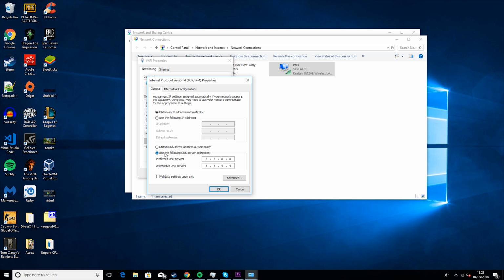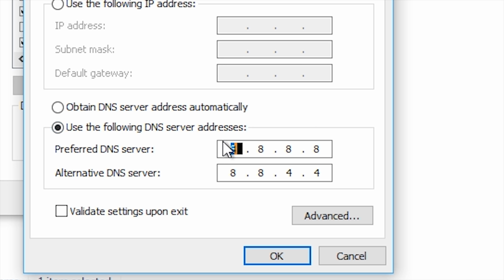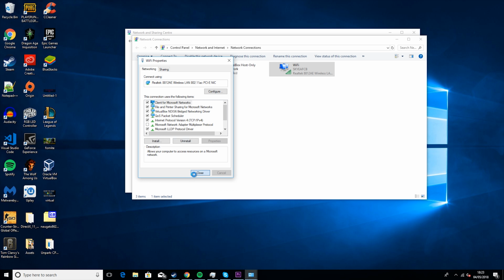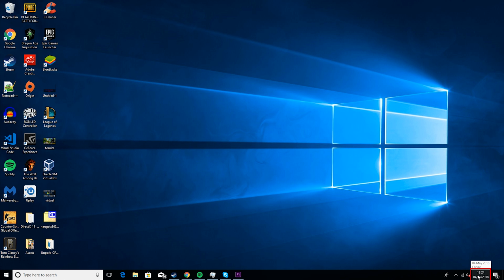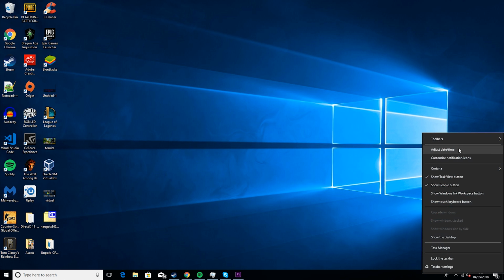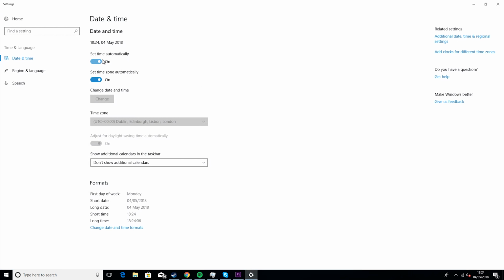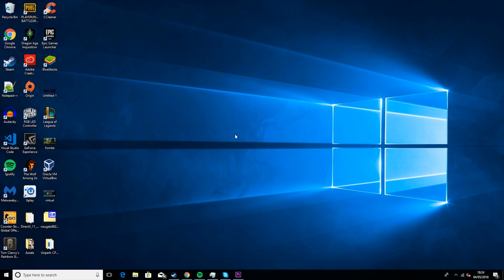[Fortnite] How to fix the ES-OSS-3 error 2020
- My Equipment -